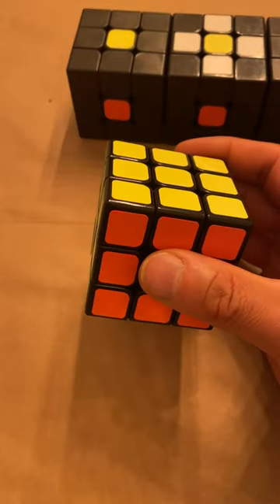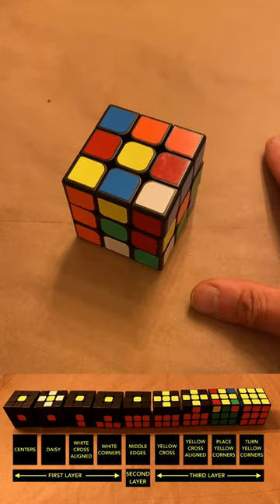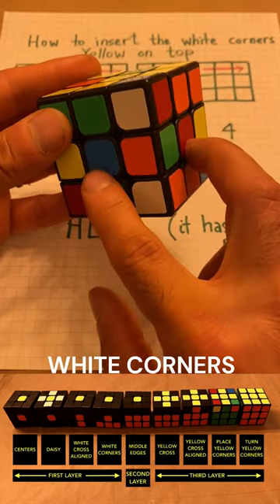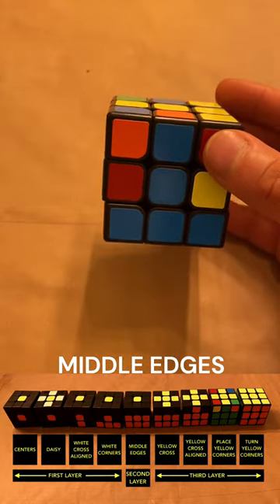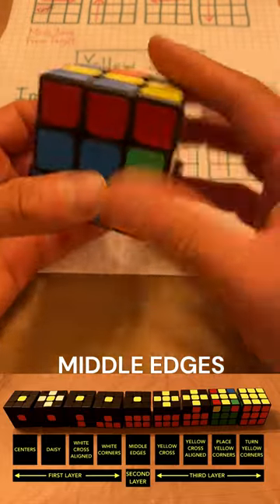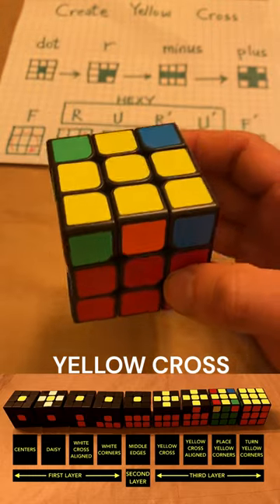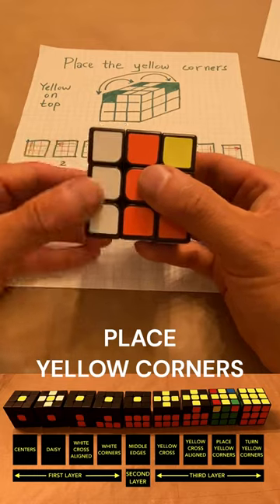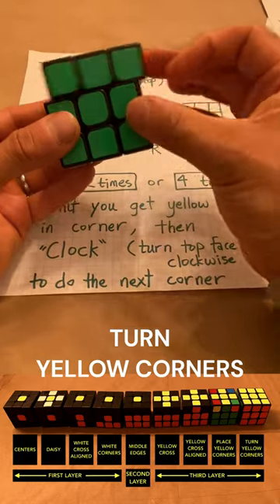How to solve a Rubik's Cube - Dr. K's BEST FULL TUTORIAL VIDEO FOR BEGINNERS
This is a full tutorial that is super easy to understand and follow along. You will be able to truly make sense of how to solve a Rubik's cube using the Layer By Layer (LBL, aka Beginner's Method). I made this tutorial video especially suitable and helpful for beginners and children. I initially made it for my young students but have decided to make it available to anyone.

00:00 Intro
3:00 Start of Solve
3:10 Daisy
3:46 White Cross Aligned
4:50 White Corners
8:04 Middle Layer
12:25 Yellow Cross
14:15 Yellow Cross Aligned
15:50 Place Corners
17:45 Turn Corners
19:50 Wrap up